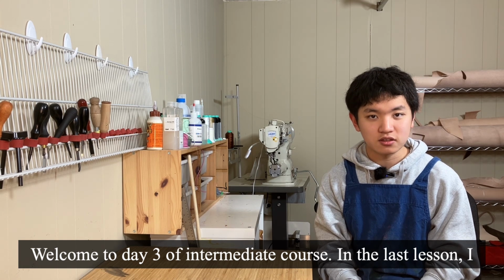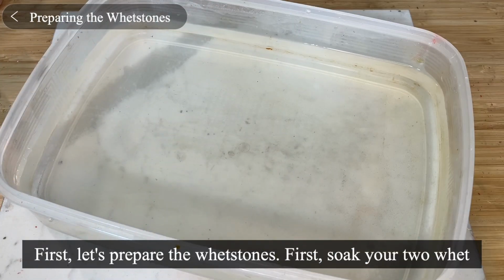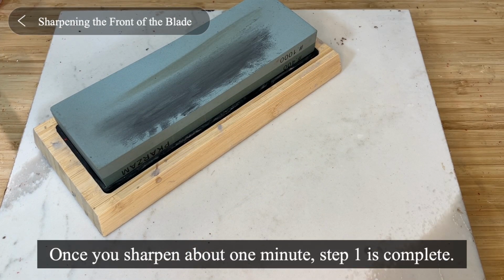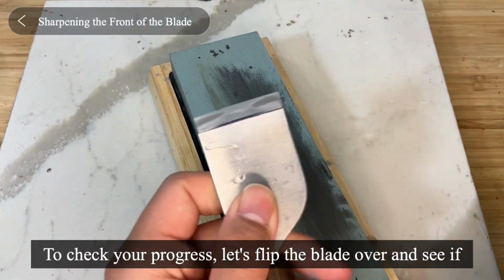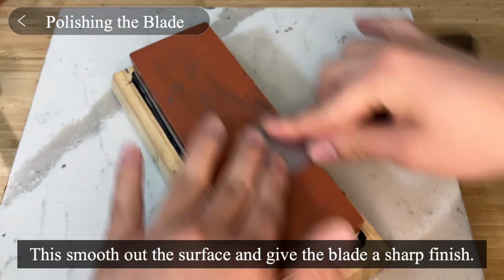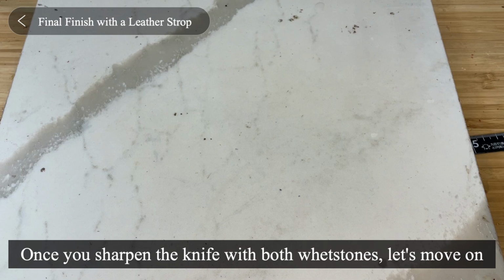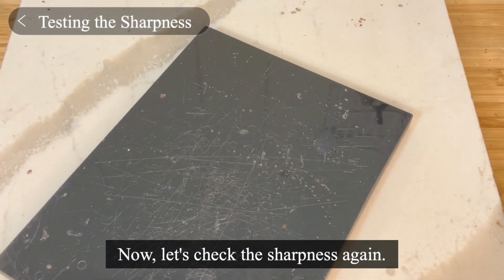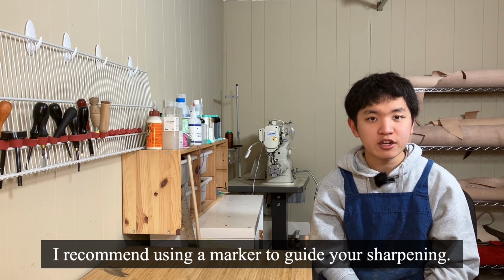How to Sharpen a Skiving Knife Like a Pro! | Leathercraft Intermediate Course Day 3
🔪 How to Sharpen a Skiving Knife Like a Pro! | Leathercraft Intermediate Course #3
In this video, I’ll show you a simple and effective method to sharpen your skiving knife using a whetstone. Keeping your knife razor-sharp is essential for clean cuts and smooth skiving, and with this technique, you’ll be able to maintain your blade effortlessly!
What You’ll Learn in This Video:
✔️ How to check your knife’s sharpness before sharpening
✔️ Proper whetstone preparation and soaking times
✔️ A 3-step sharpening method for the best results
✔️ The marker trick to ensure even sharpening
✔️ How to strop and polish for a razor-sharp edge
✔️ Tips to maintain sharpness while working
With practice, you’ll be able to sharpen your knife in just 10 minutes! Try it out and take your leathercraft skills to the next level.
📌 TOOLS & MATERIALS USED:
🔹 Whet Stone Sets